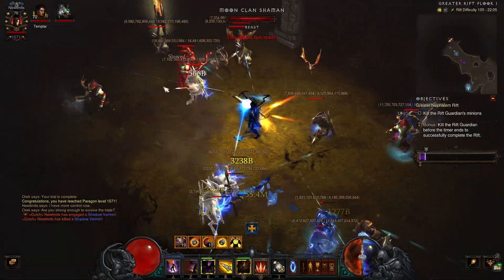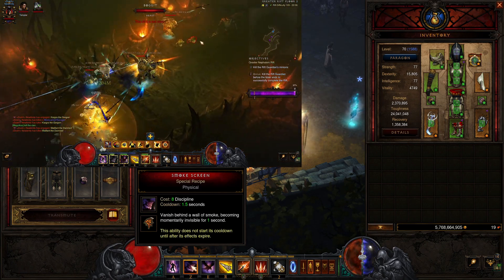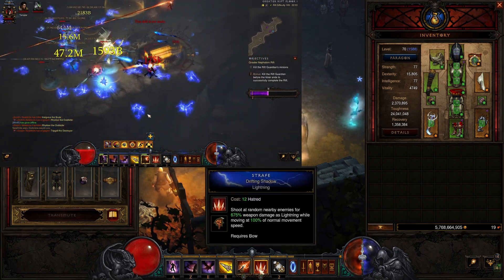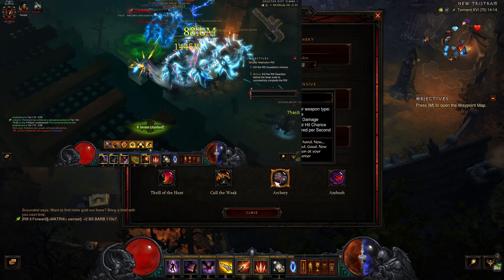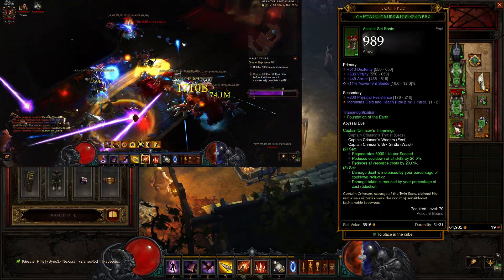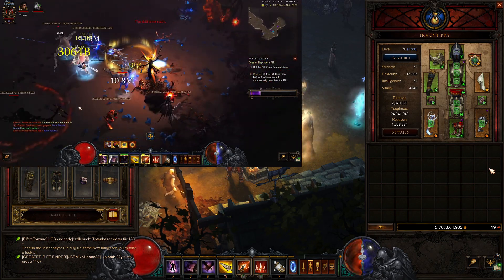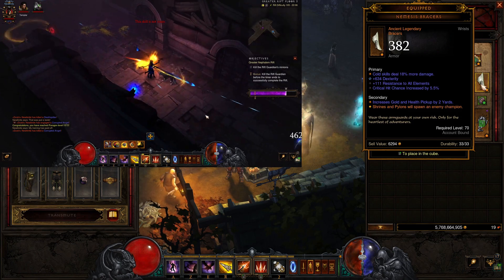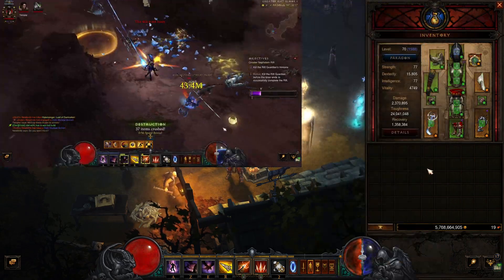2-3 MIN SOLO SPEED FARMING BUILD FOR 105+ GR'S FOR THE GOD DEMON HUNTER! SEASON 22, S22, DIABLO 3!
What is up guys, Newlimits here and today I am bringing you the build I have been using to farm Greater rifts 105's under 2:30 Min. I believe this build is capable off farming at least 110's if not higher under 3 min. I will leave a link to a d3 planner in the description so you can check out the exact gear I use in the gameplay. The gears of the dreadlands Demon Hunter has quite a lot of versatility in the way you want to build it. I tried out a lot of variations. I tried Aughilds, Captain crimson's, the normal GOD set with and without a Rorg, I tried to work in a Squirts necklace with Fortress Ballista and in the end, I finally ended up with 2 variations That I think are the best. You have the GOD DH with a Convention of Elements. This is the tankier option and The GOD DH with Captain crimson that has more consistent Damage and my personal favorite.

Timestamps
00:00 Intro + Variations
01:14 Skills
02:37 Passives
04:17 Kanai's Cube
05:01 Legendary Gems
05:40 Gear stats
07:07 Tanky options
07:51 Outro